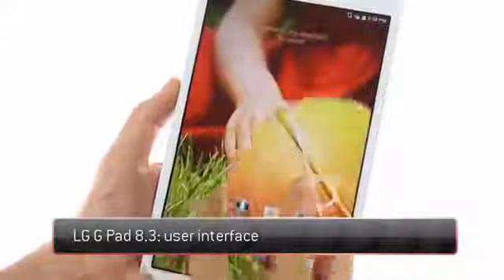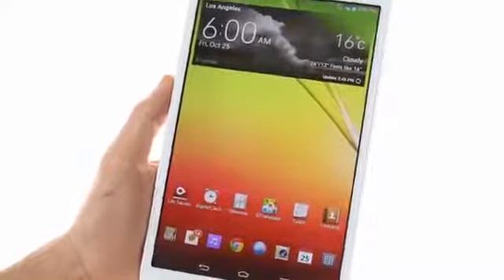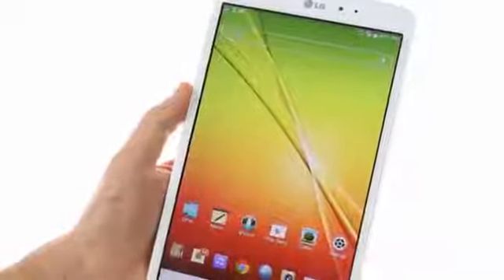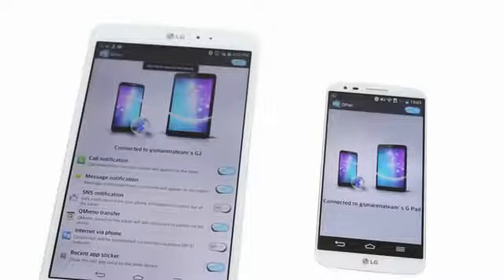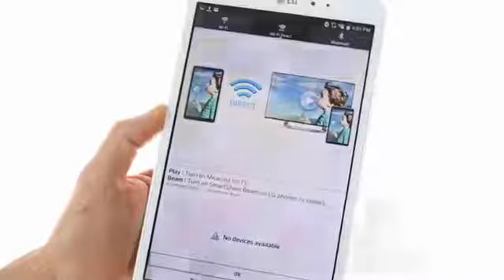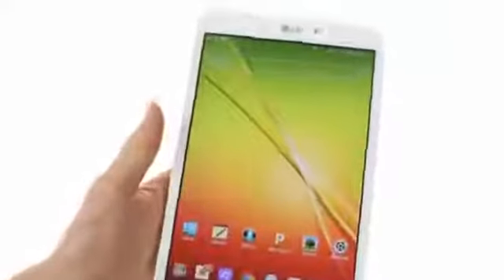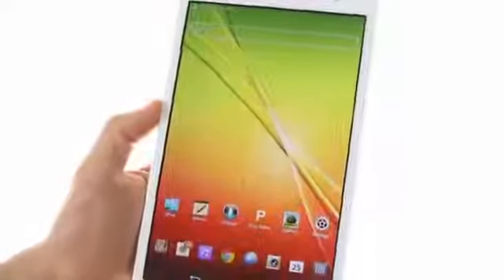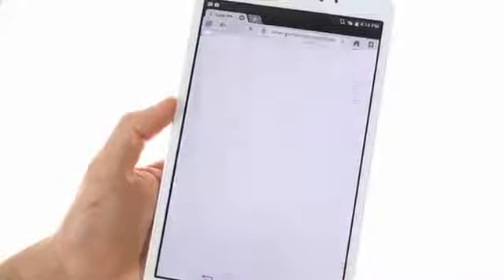LG G Pad 8 Interface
LG Phone Review - LG G2 - Unboxing - Hands On - LG G Pad - LG Android - LG Optimus - New LG G Flex - Review - Smartphone Android . More Video Smartphone Reviews In .